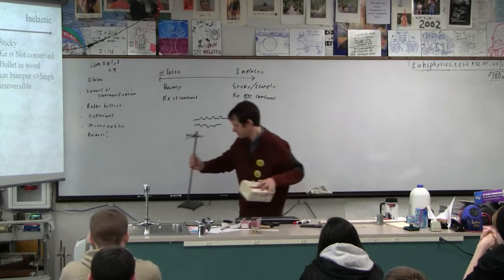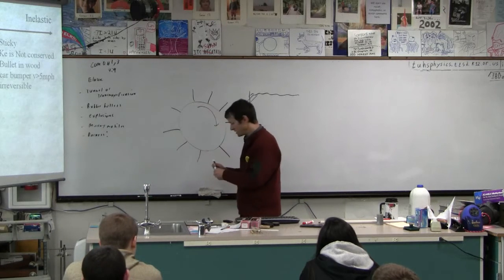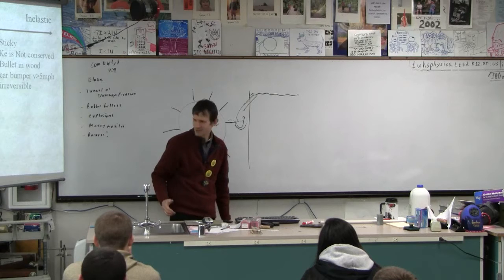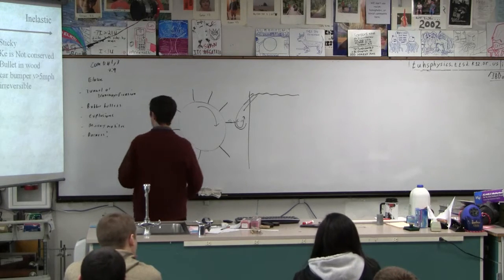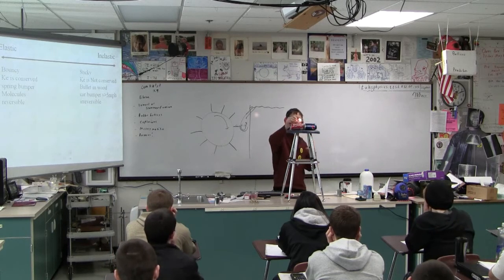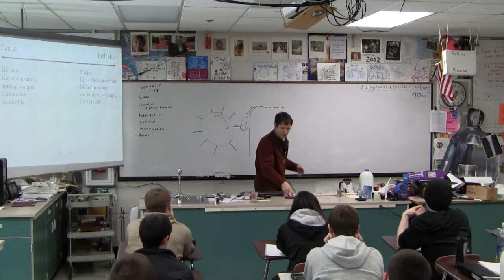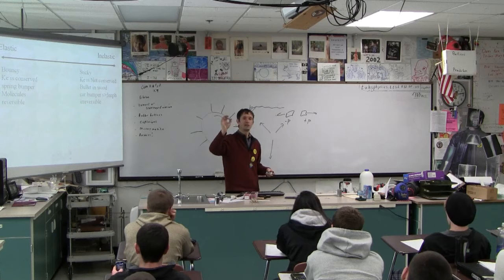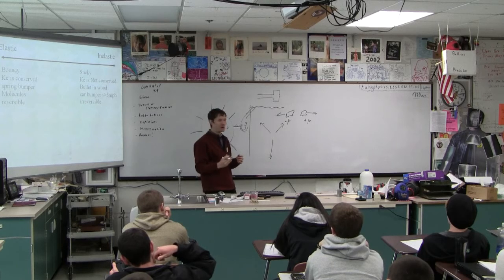IBI 07-04-03 Momentum Demos (2/4)